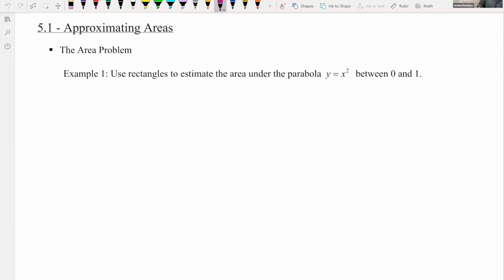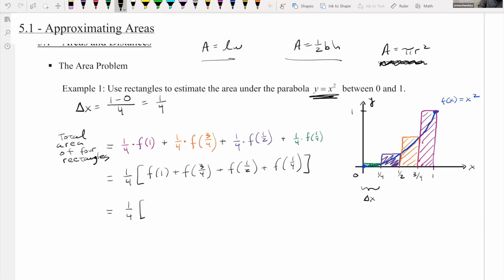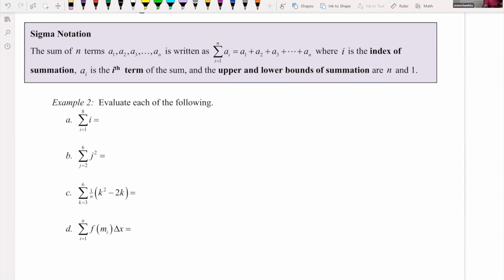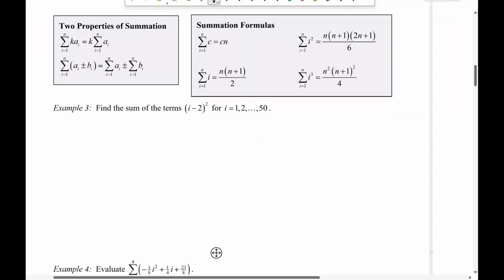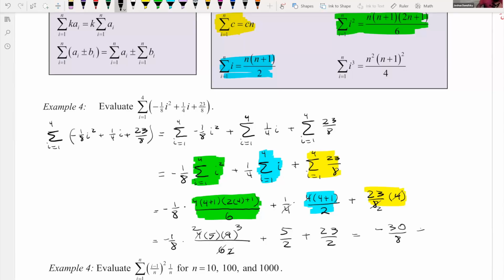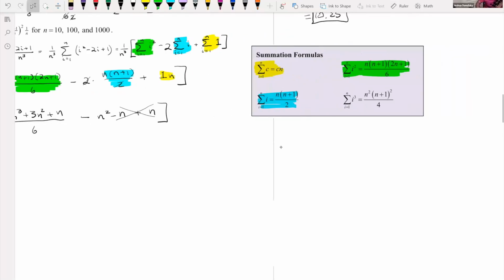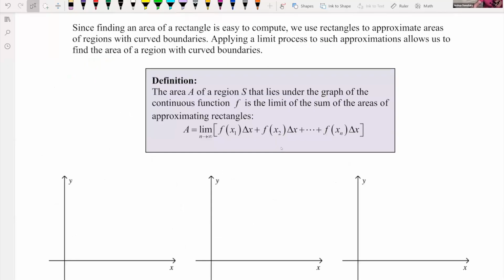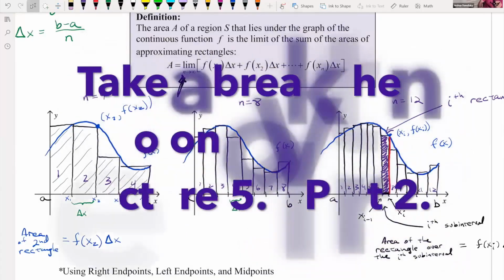3A Video Lecture Section 5.1 Part 1